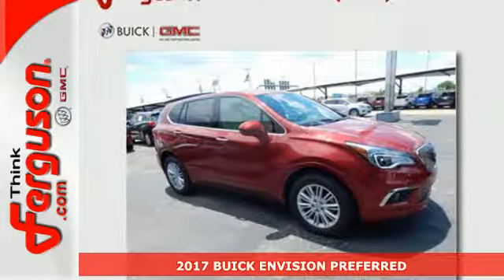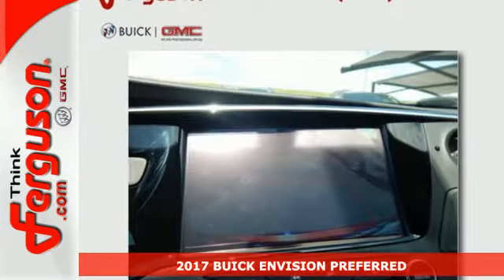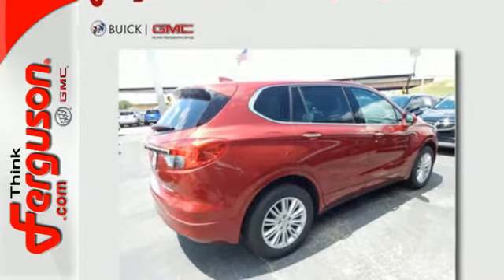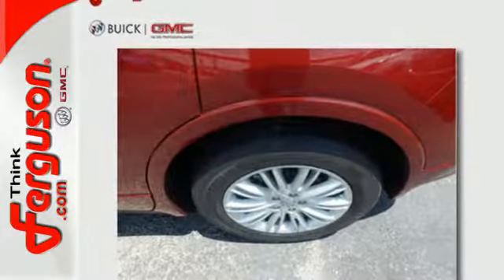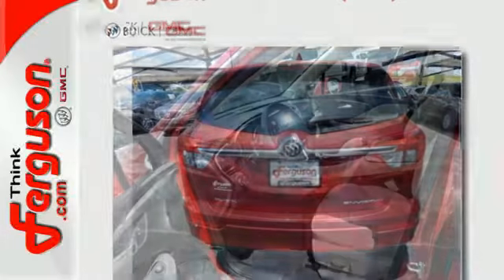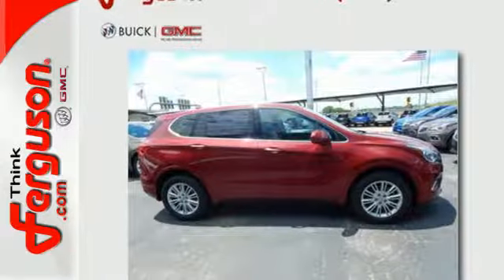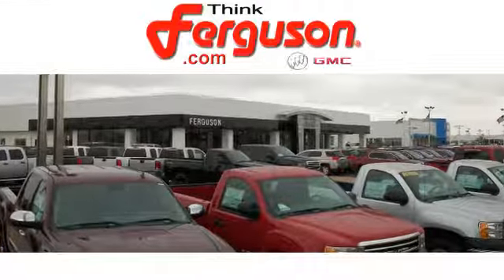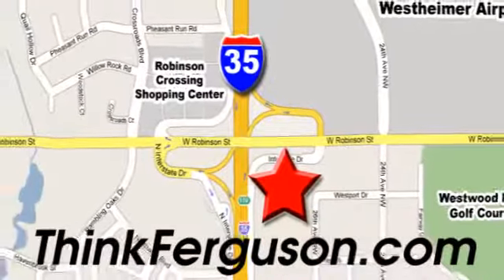New 2017 BUICK ENVISION PREFERRED Norman OK Oklahoma-City, OK B2389 - SOLD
Year: 2017
Make: BUICK
Model: ENVISION PREFERRED
Engine: 2.5 Liter 4 Cylinder
Transmission: Manual
Color: G8B CHILI RED METALLIC
Interior: H4T LIGHT NEUTRAL EBONY
Stock #: B2389
VIN: LRBFXASA6HD122995

Address:
1015 North Interstate Drive